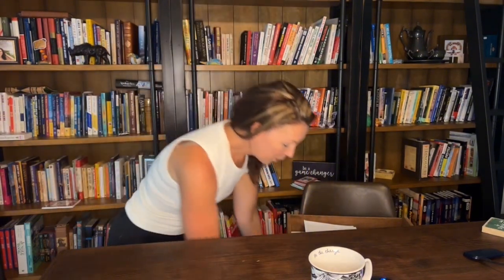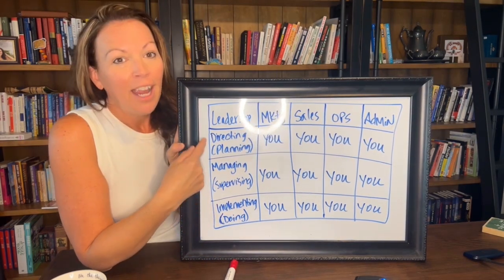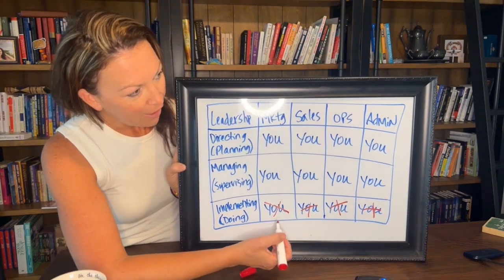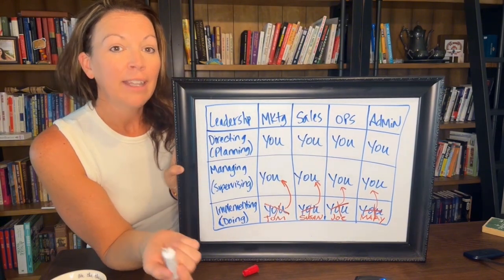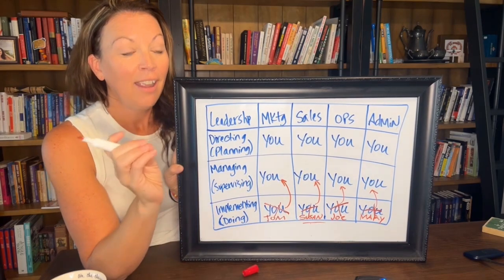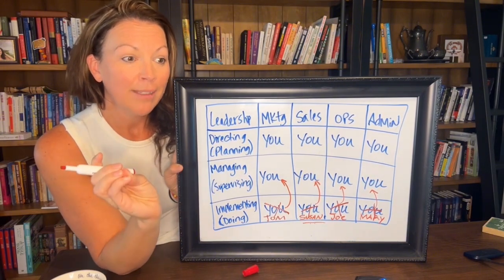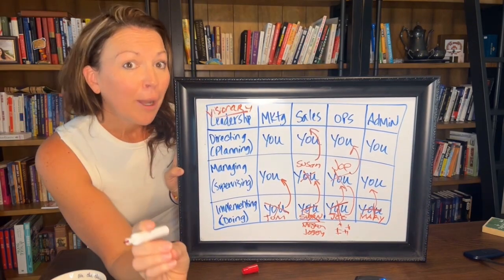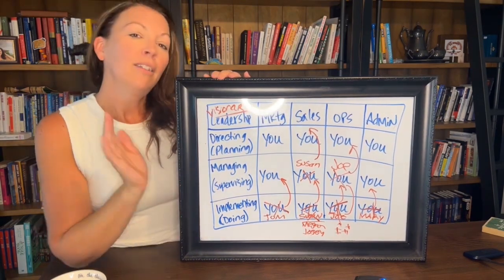Are you still wearing EVERY hat in your business?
Most business owners start out doing it all: sales, operations, hiring, customer service, and putting out fires. But staying in every box of your organization chart eventually becomes the very thing holding growth back.

In this video, we break down how to move from operator to owner by:
✔️ Building repeatable processes
✔️ Delegating responsibilities with confidence
✔️ Monitoring performance through metrics
✔️ Moving yourself up the org chart into the true owner/visionary role

Your goal isn’t to be needed everywhere, it’s to build a business that runs with leadership, systems, and accountability.

If you’re ready to stop being the bottleneck and start leading your business at a higher level, this video is for you.